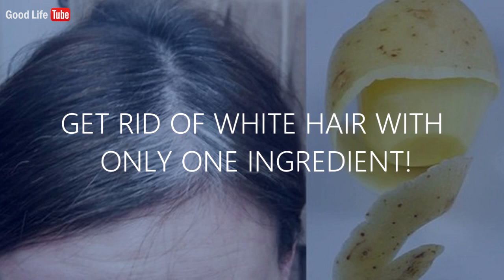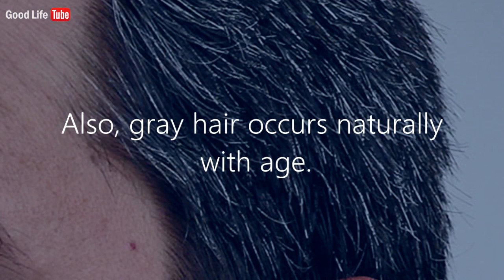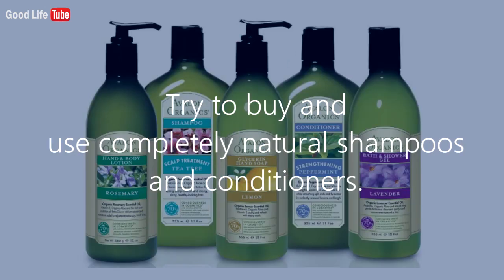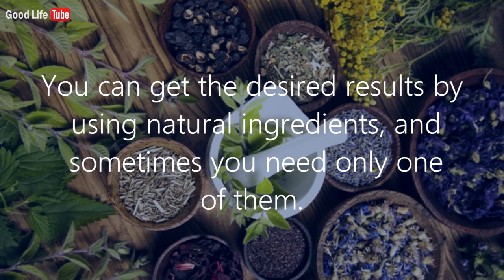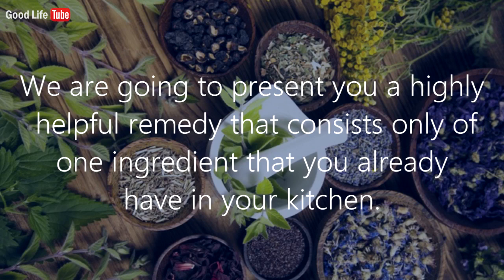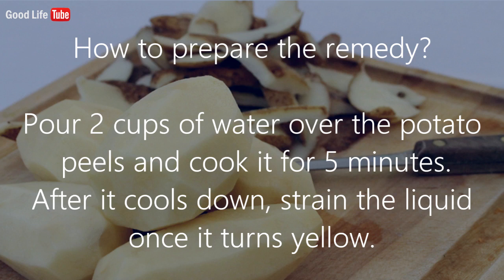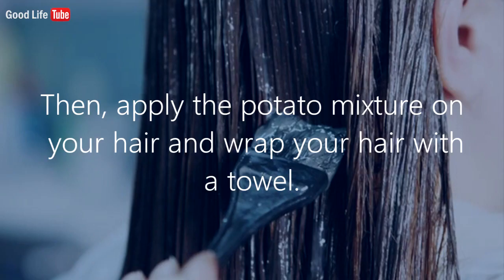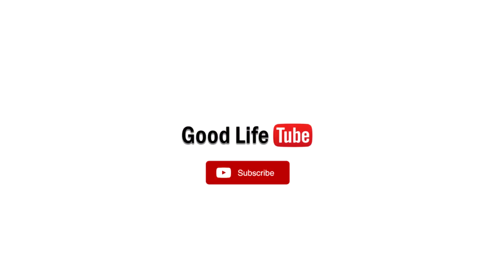GET RID OF WHITE HAIR WITH ONLY ONE INGREDIENT!